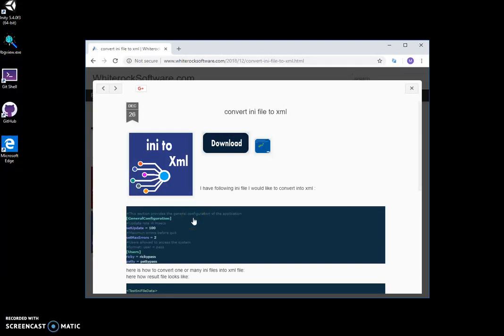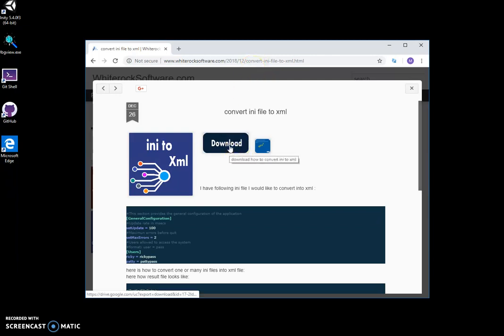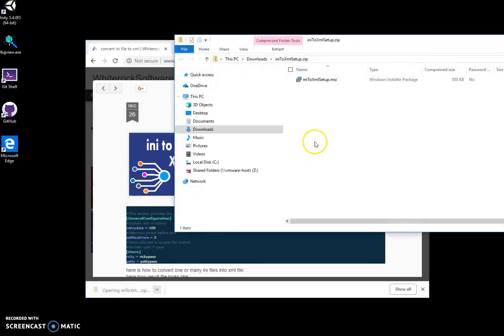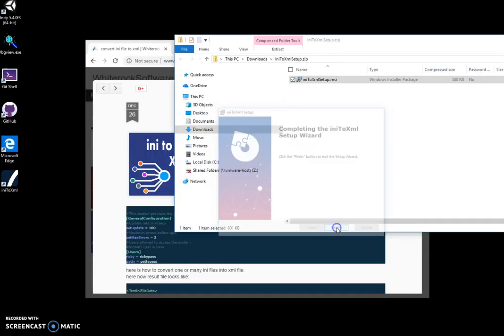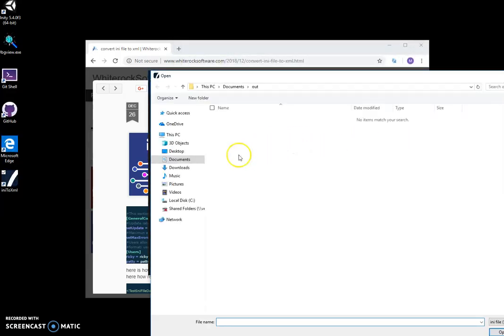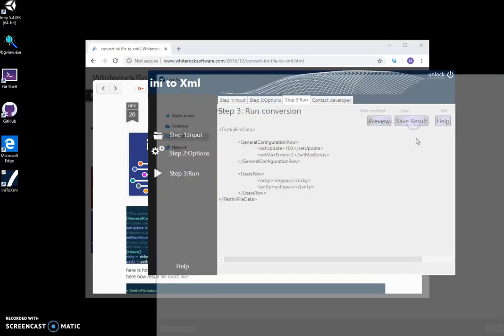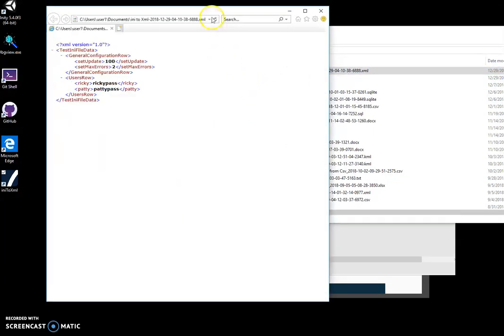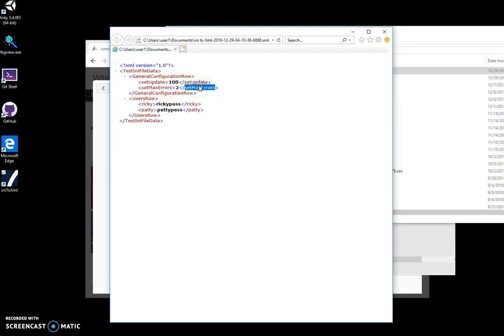how to convert ini to xml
P.S
I want to build app to convert saplogon.ini to sapuilandscape.xml , can somebody send me examples of these files ? Thank you !